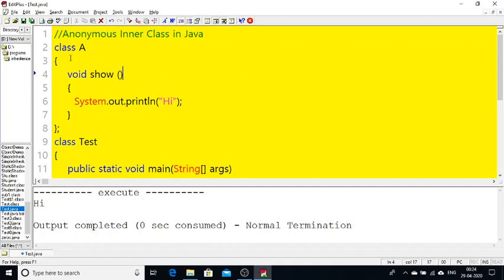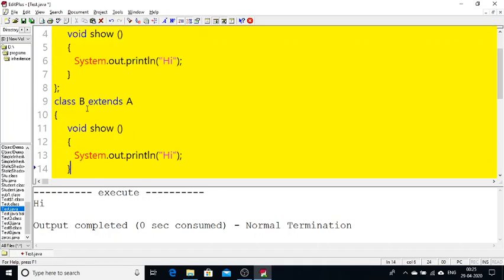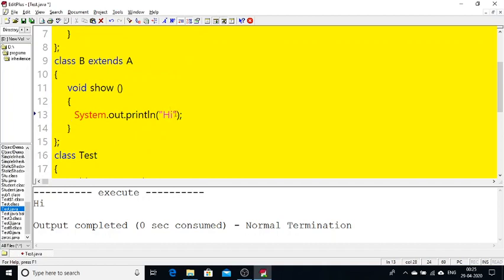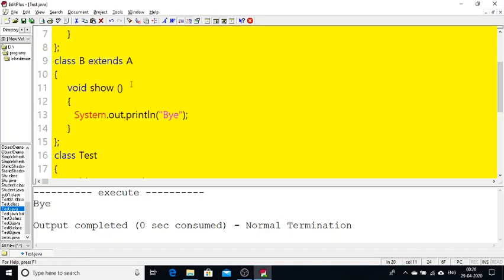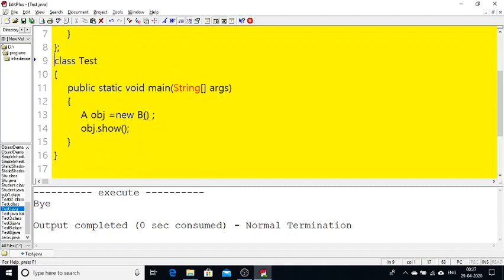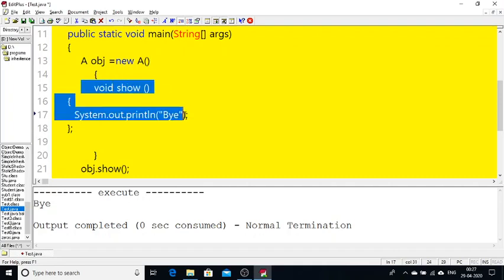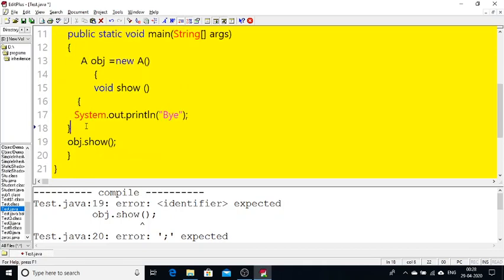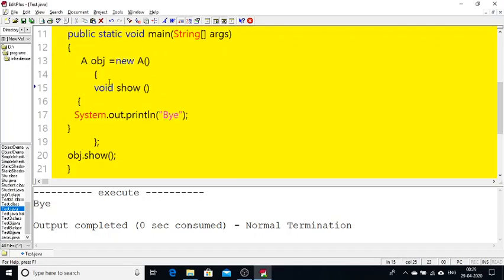anonymous inner class in java